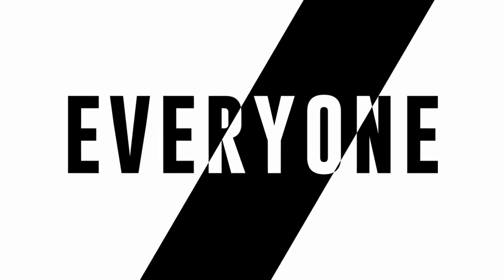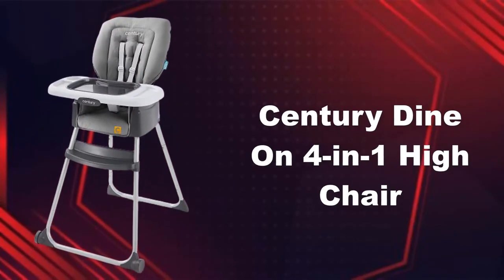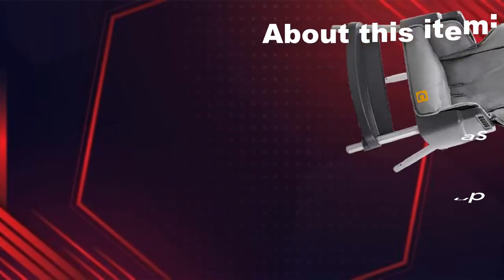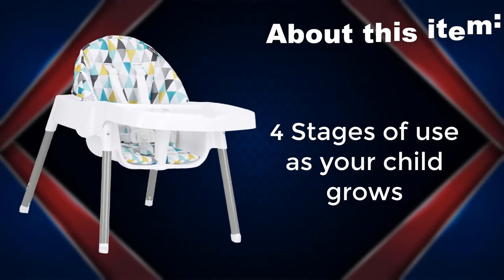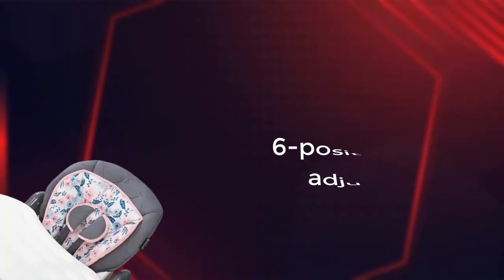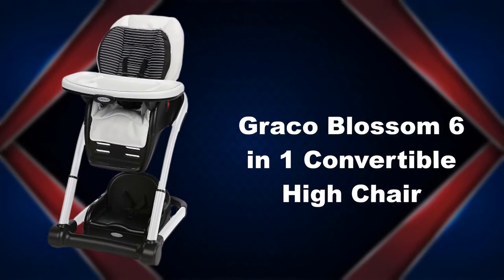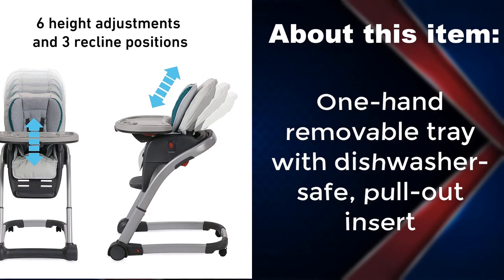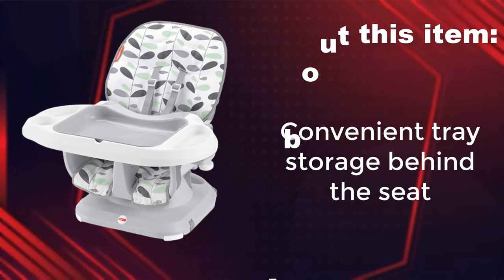Top 5 best high chair for baby Review - Best high chair for baby led weaning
The best high chair for baby!
Our top 5 pick of the best high chairs for your baby. We cover what to look for in a high chair and the pros and cons of each one. We also go over what we found to be the best high chair for weaning babies.

In this video I will review the top 5 best high chairs for baby, as well as give some tips on how to choose one.
We'll talk about the features of a good high chair, what safety features to look for, and if it's worth it to pay a higher price for a better product.

Installing and using a high chair can be a pain, but the right one will make mealtime more enjoyable for everyone.

This video reviews five different high chairs, including some popular brands like Graco, Peg Perego, and Chicco. We'll explore the features of each chair, discuss safety features, and give you an idea of how much they cost. We'll also show you how to install them properly so that they are safe for your baby.

4moms high chair
baby high chair reviews
4moms high chair review
high chair
best high chair for baby 2022
Best high chair for baby led weaning